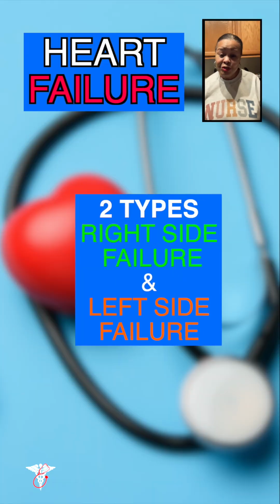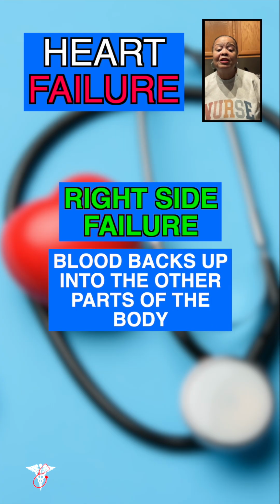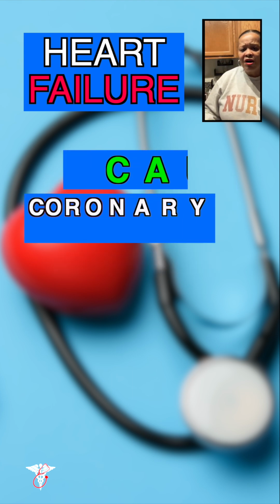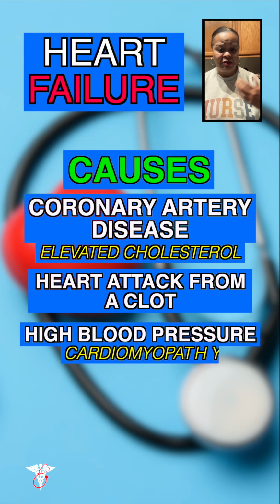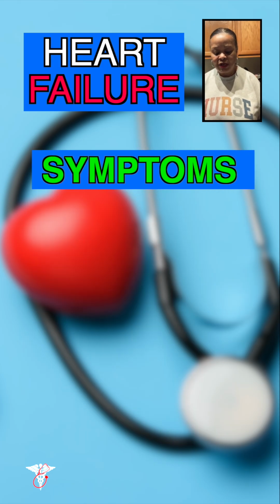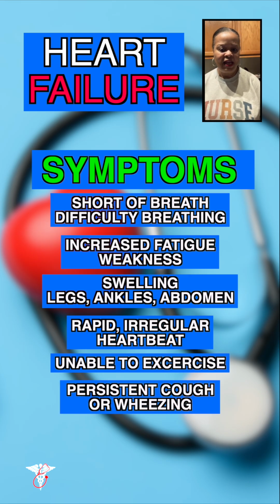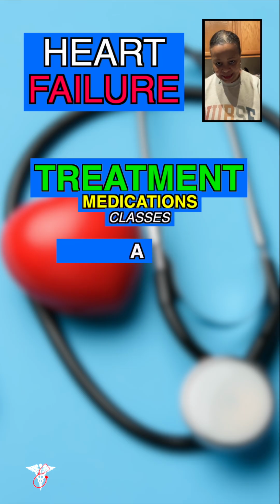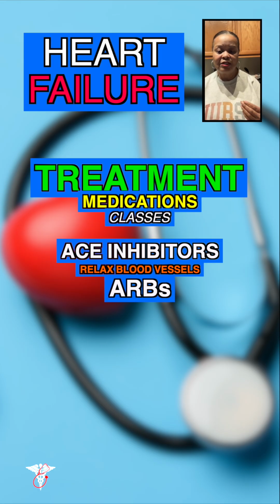Right side VS Left side Heart Failure in 5 minutes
Originally Posted in February for HEART AWARENESS MONTH, a subscriber requested a Video on Heart Failure...so here it is!  It's about FIVE MINUTES LONG, but full of great information!!  There will be a QUIZ to follow in a few Hours!  If you have a request for a Video Please let us know here at the NURSING PROFESSOR!